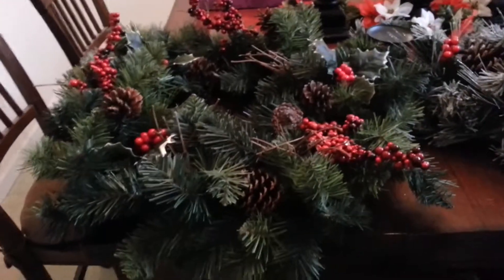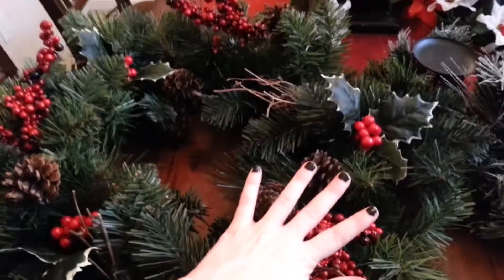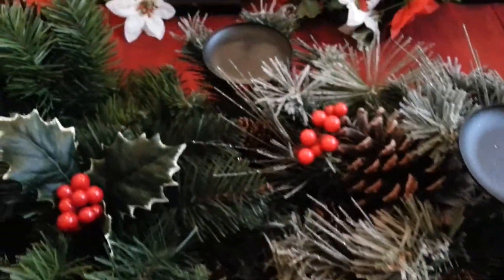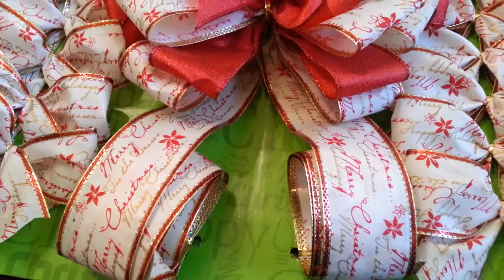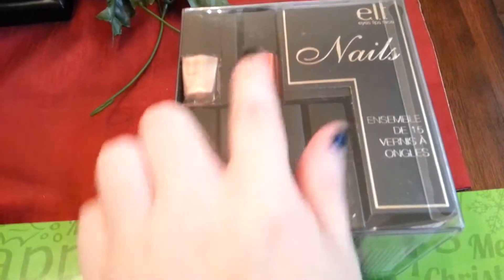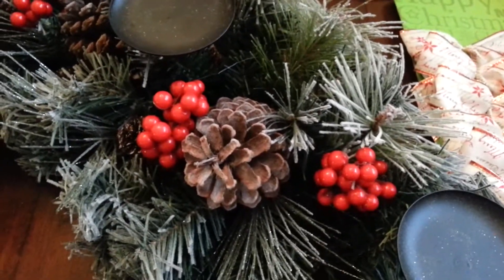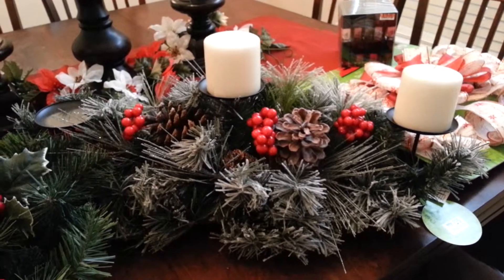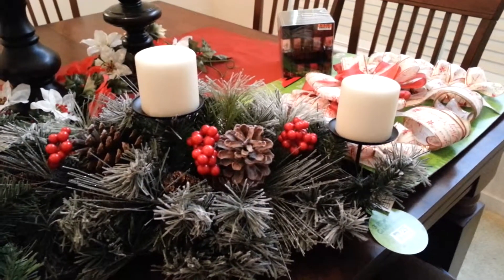Big Lots Haul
Sorry you can hear my washing machine in the background.